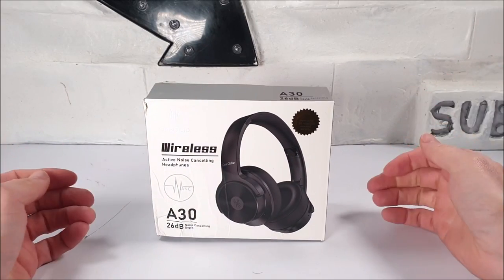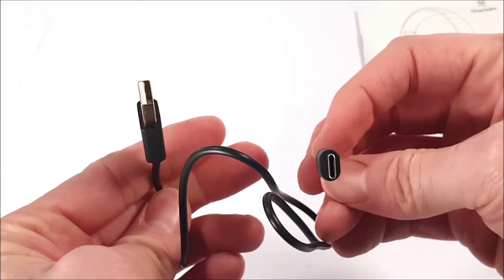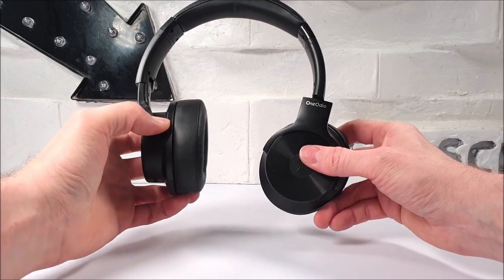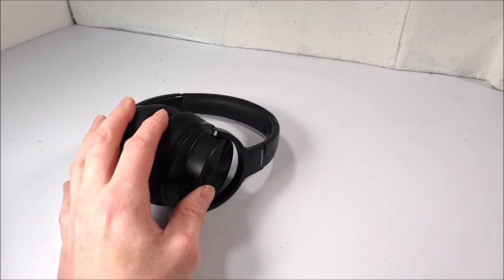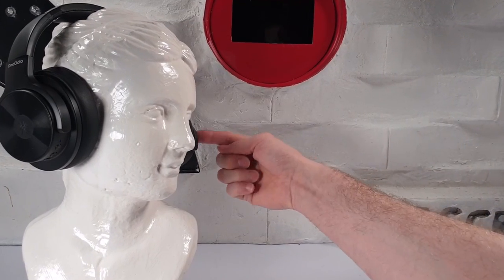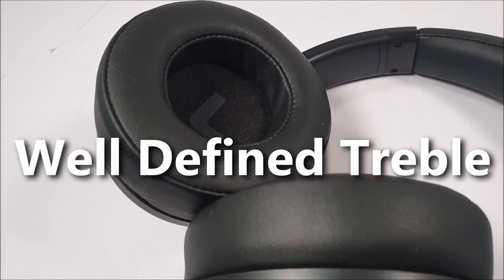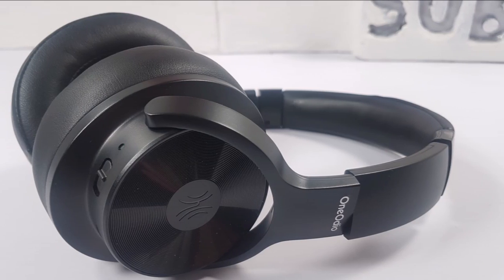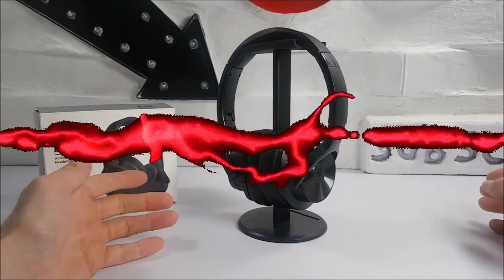OneOdio A30 Active Noise Cancelling Wireless Headphones Review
Unboxing the Oneodio A30 Bluetooth over ear headphones, is this ANC headset any good? Lets take a look

You can buy these Oneodio bluetooth headphones from Amazon
is this one of the best budget headphones?

💵BUY MY SUGGESTED HEADPHONES

Headphones 1 bluetooth 4.1 Wireless

Headphones 2 Wireless bluetooth Headphone